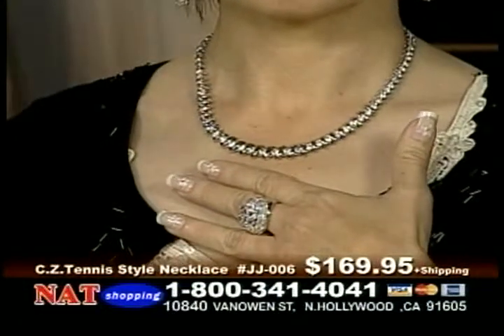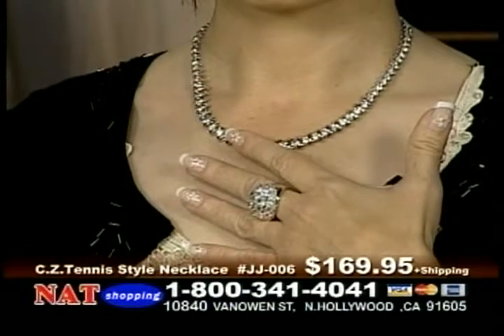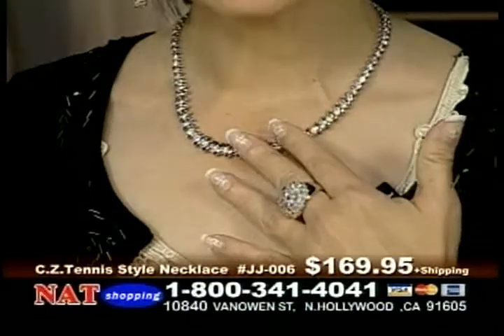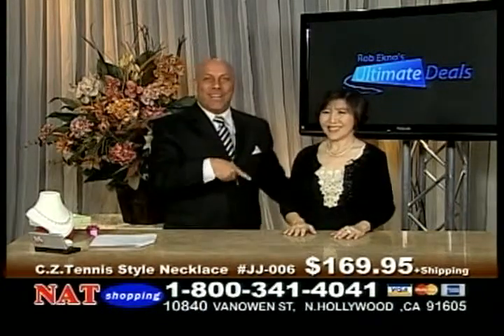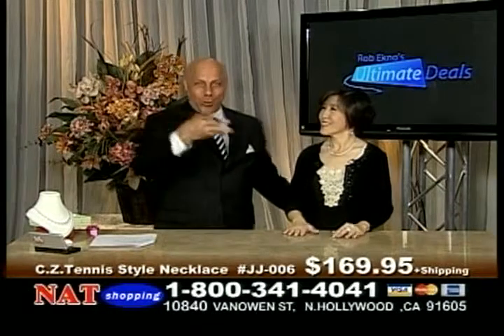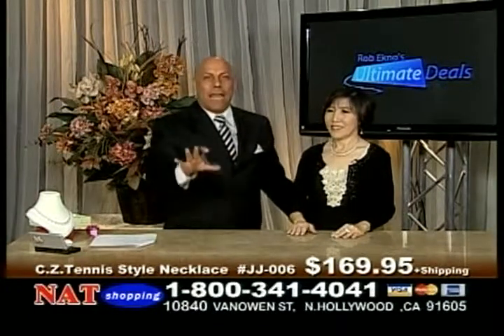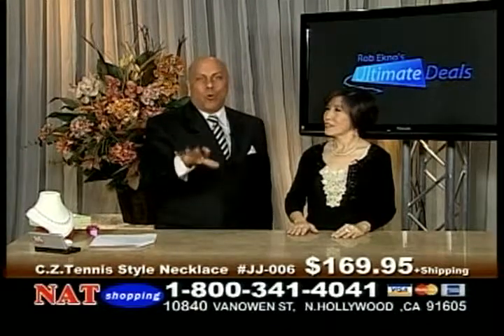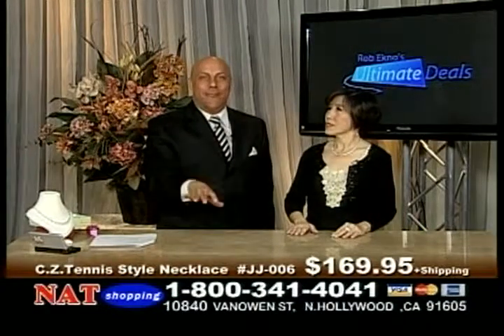THAI TV SHOPPING